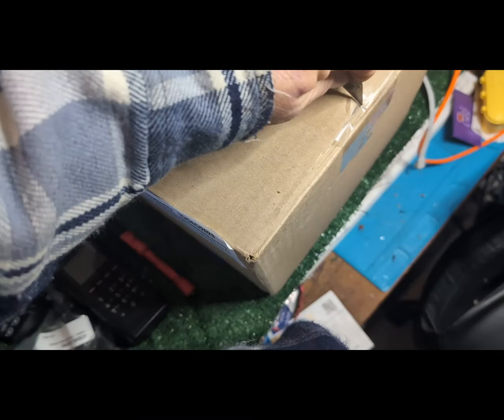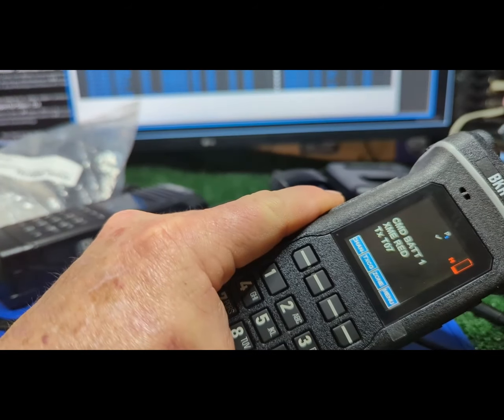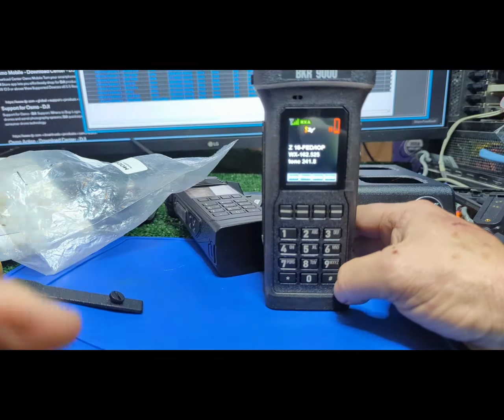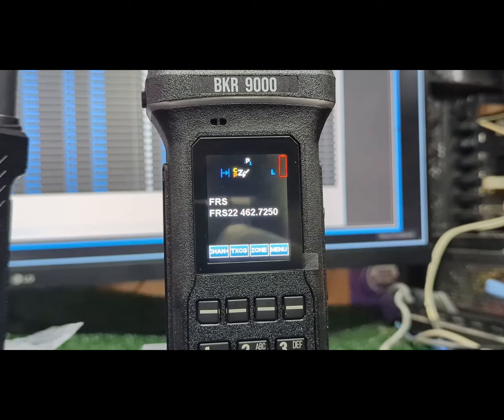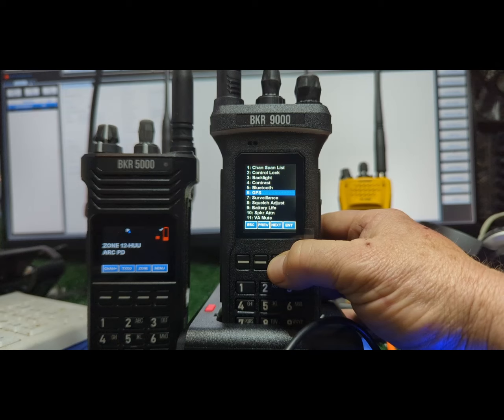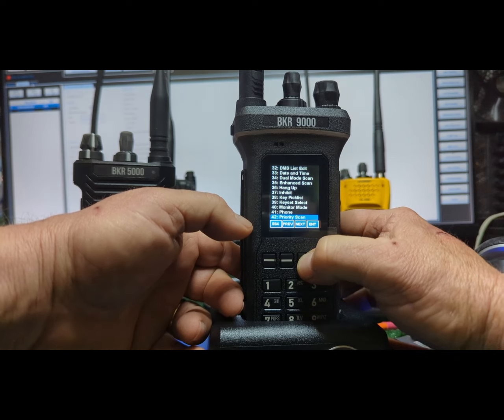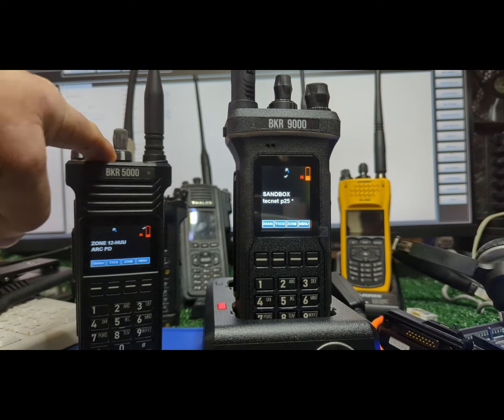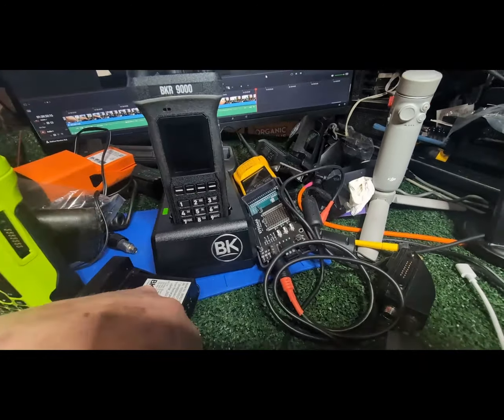BKR9000 RadioNerd's 1st Look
In depth out of box look at the Bk Technologies BKR9000 Multi-Band Portable Radio.  Brief Discussion of a potential problem hooking the radio to RES programming Software. Older Programming Dongle' s will need a jumper wire soldered in to allow programming, see my dongle rework how to videos.
 After spending the day with this radio I am very happy with it's performance.
Check your older Adapter Dongles BKR710, and BKR0701.

As of today: Latest RES (Radio Editing Software) Release is Version 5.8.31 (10/12/23), Firmware is BKR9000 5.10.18

Existing Dongle Rework BKR0710.docx
ACCESSORIES:
BKR-0701 BKR adapter that can hook to legacy KAA0701" Medusa" cable for cross cloning
BKR-0710 Regular BKR programming adapter
BKR0587 BKR SERIES KEYLOADER CABLE
BKR0700 BKR TO BKR CONING CABLE

Cross Connections is a California State Certified Small Business, DGS No. 54962 and California State Vendor #10179601.They are in So-Cal, and often have radios drop shipped directly from the vendor.